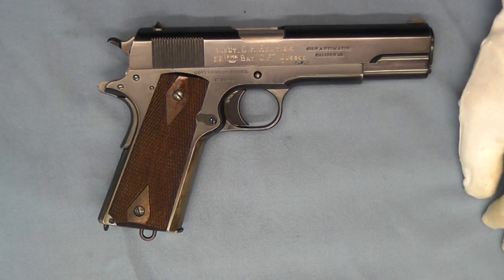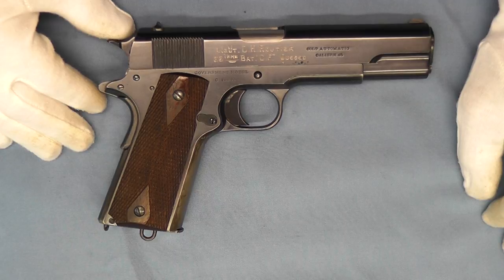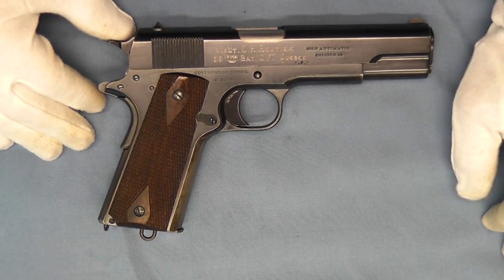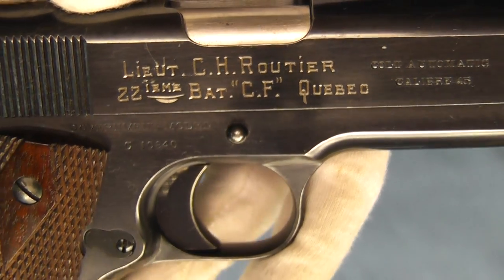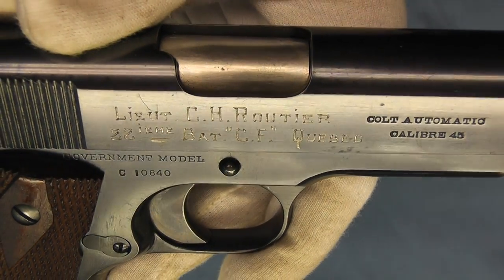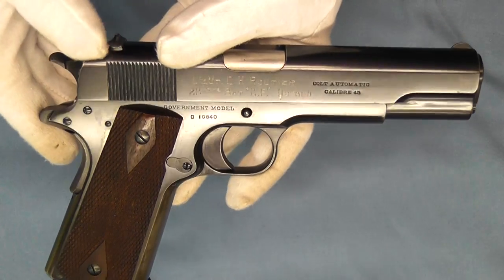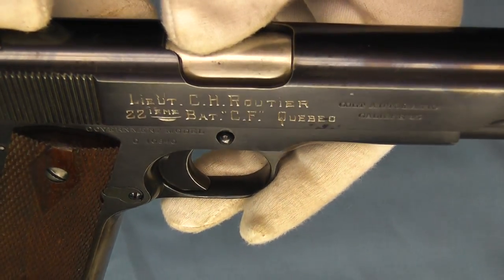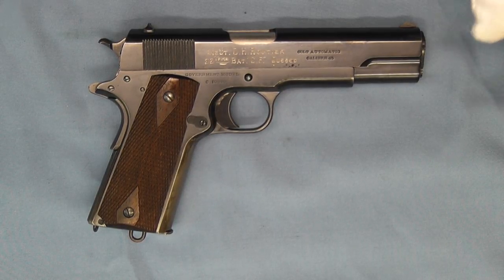WWI Canadian Expeditionary Forces Colt Government Model .45 ACP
This pistol was part of an order of 5000 pistols purchased by the Canadian Government in 1914.  The pistol has an interesting inscription on the slide, "Lieut. C. H. Routier 22 ieme Bat. "C.F." Quebec".